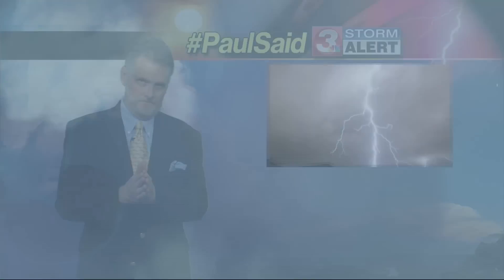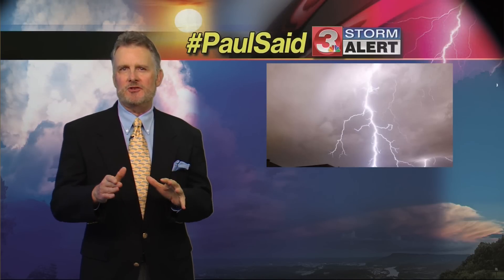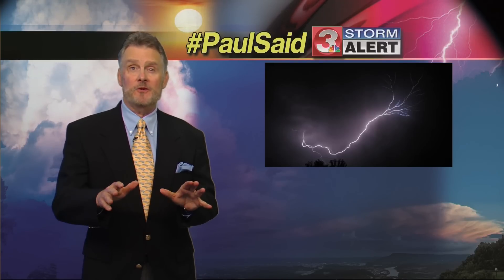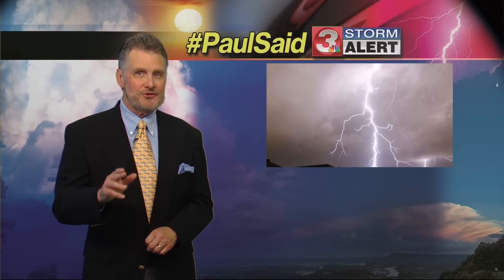PaulSaid Positive and negative lightning strikes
Channel 3 viewer Aubree asks "What do the percentages positive and negative in the lightning strike box refer to?"